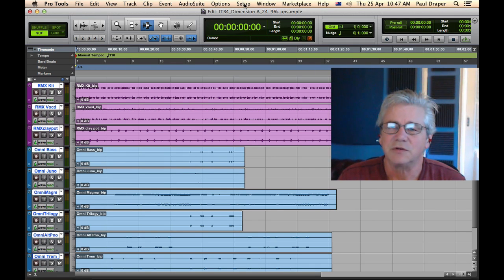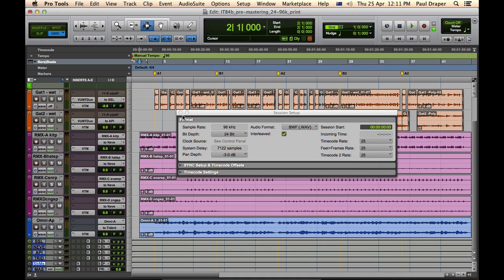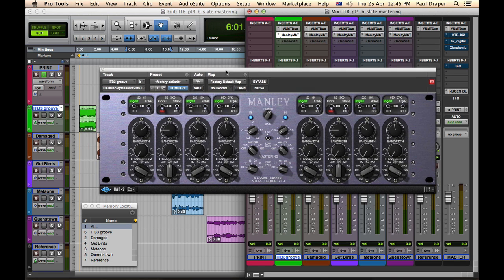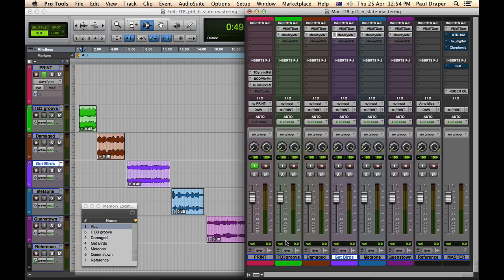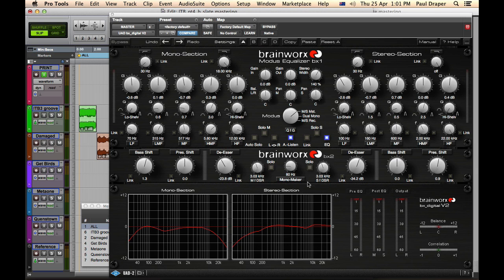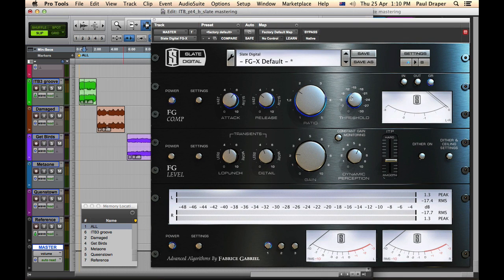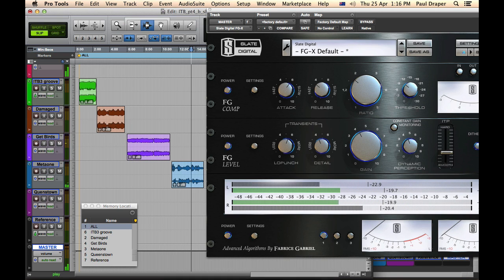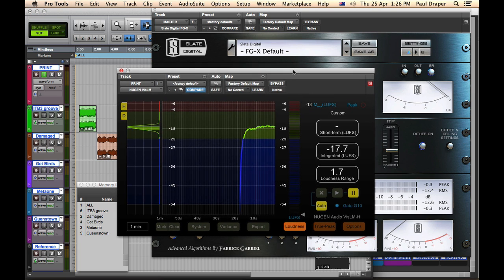In the Box (part 5)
Pre-mastering and mastering in ProTools.

Features the use of UA plugs Manley Massive Passive mastering EQ, ATR-102 2 track mastering recorder, & Brainwork BX MS processor; Kush Audio Clariphonic EQ; Slate Digital FG-X mastering compressor /limiter; NuGen Audio ISL True Peak Limiter & VisLM-H LUFS true peak meters.